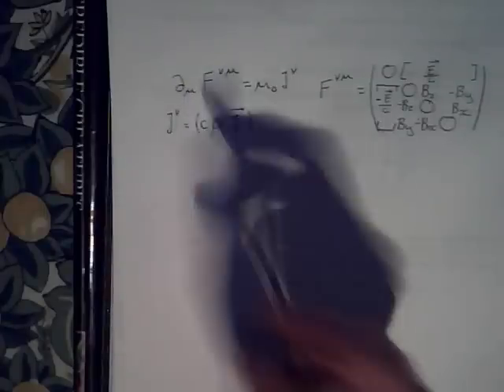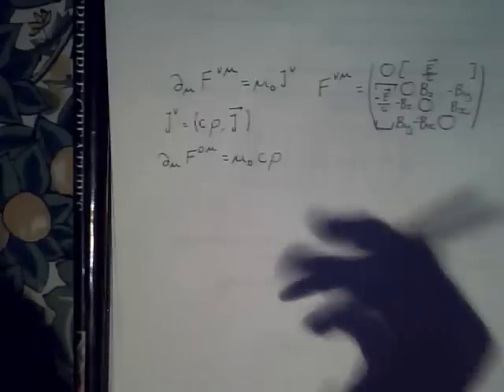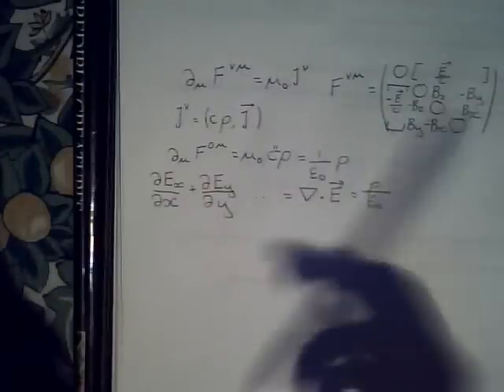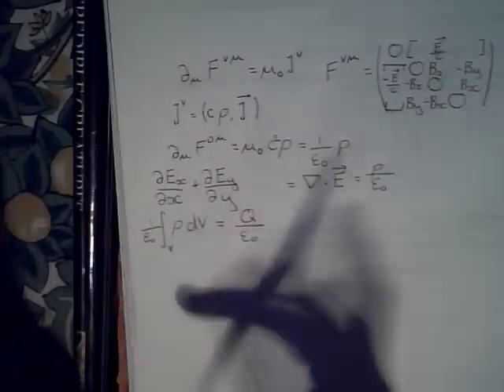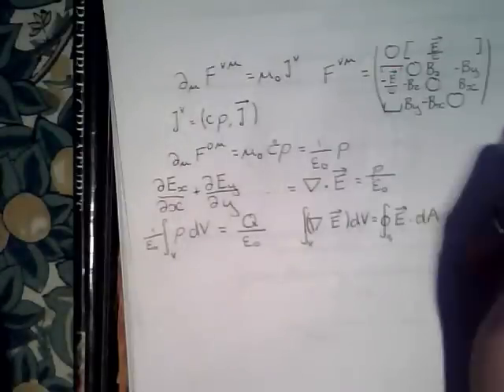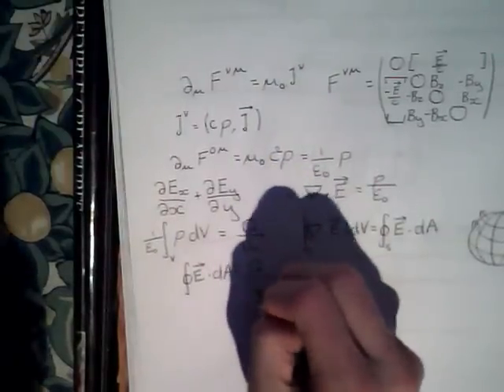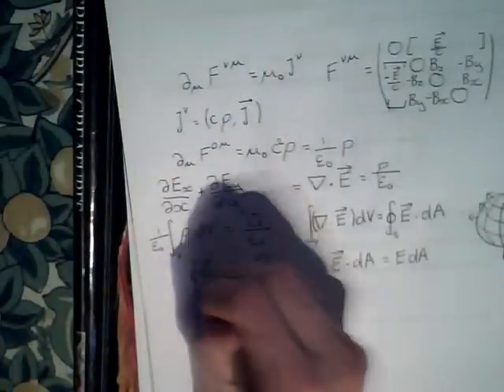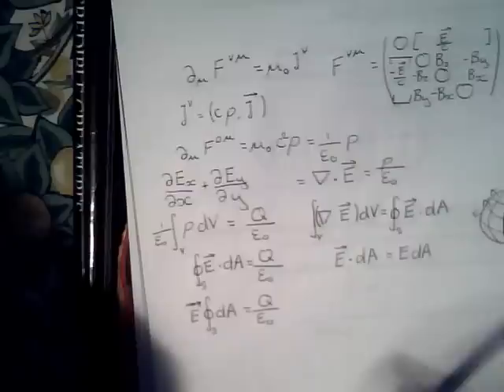Electrodynamics - Deriving Coulomb's law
In this video I will be showing how Coulomb's law drops out of the covariant Maxwell's equations.